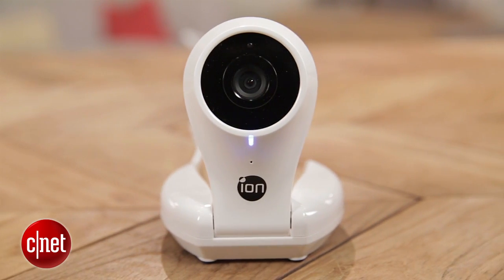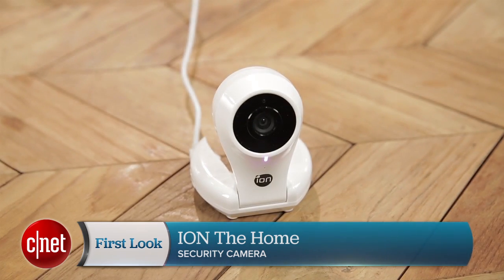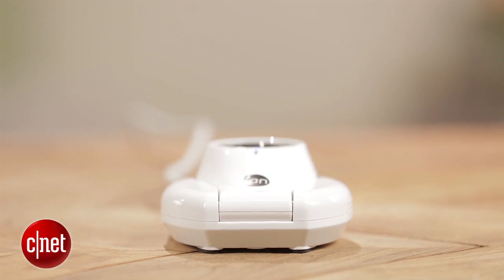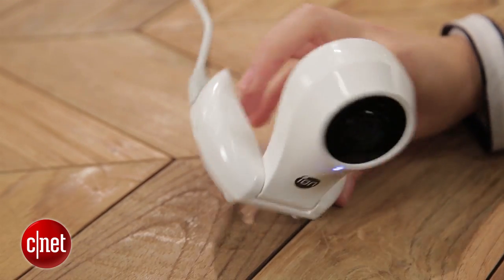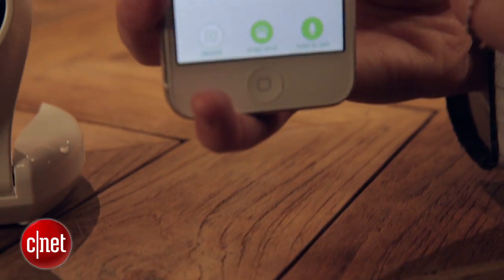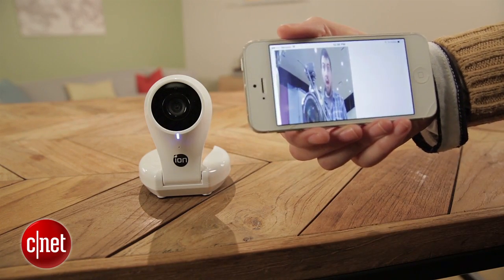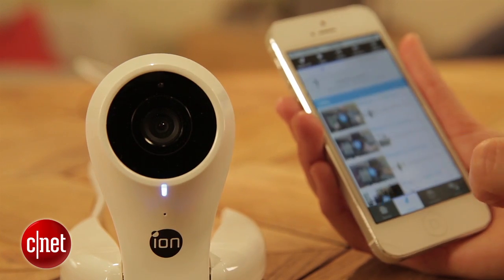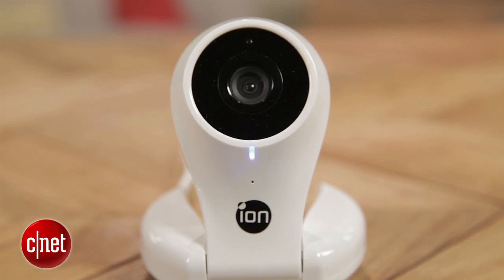Can Ion the Home really keep an eye on your home?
While the Ion the Home security camera has some promising specs, it's MIA push and email alerts and wonky live streaming view in the iOS app make it tough to recommend.